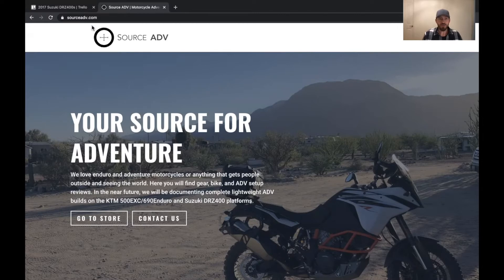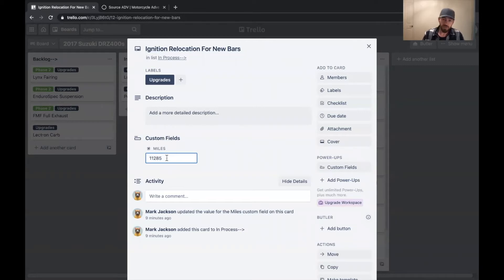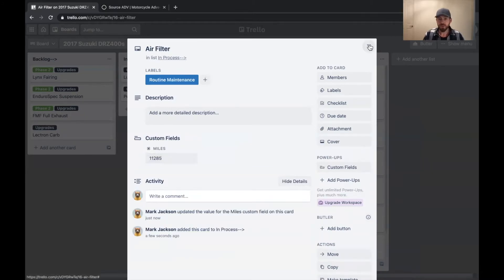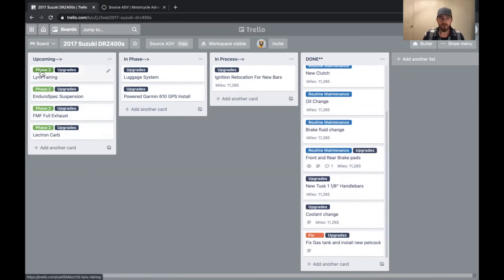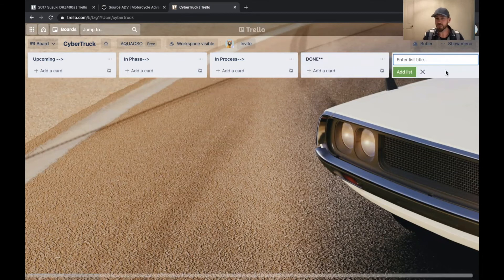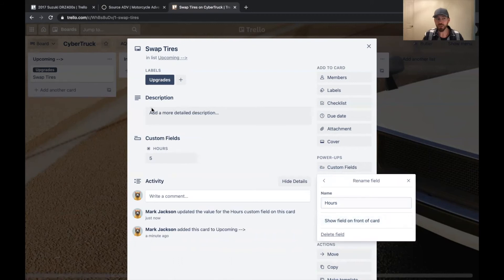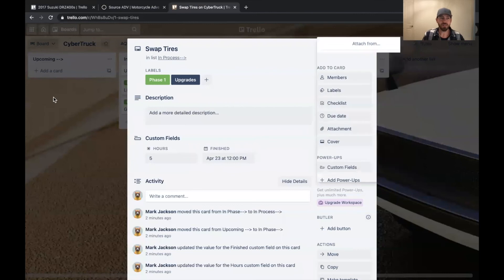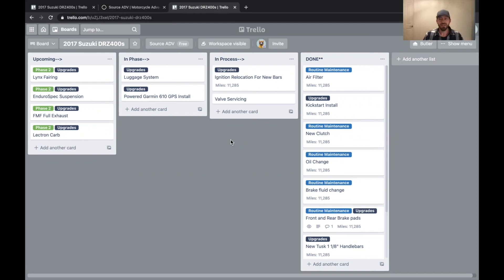Best Free Motorcycle/Dirt Bike Maintenance Tracking Software & App - Trello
Learn about Trello as a maintenance software and App that can track miles, hours, etc. for all the vehicles in your garage. Cars, trucks, motorcycles, boats, dirt bikes, snowmobiles, it doesn't matter. And it would be cool if you could pass it off to the new owner of the vehicle when it was time to sell which increases the value in the eyes of the buyer AND it had a mobile app that you could put data into right from the garage? AND it works for teams... Look no Further.

Meet TRELLO. The free project management software that can customized to fit into any scenario, it just happens to work really well as a vehicle maintenance and/or custom build tracking software.

🕒 TIMESTAMPS:

00:00 Start
01:40 Software Intro/Tour
06:59 Creating A Board
08:56 Custom Fields (For Mileage Tracking)
10:46 Labels
11:30 Attachments
12:22 Selling The Vehicle
13:09 Outro